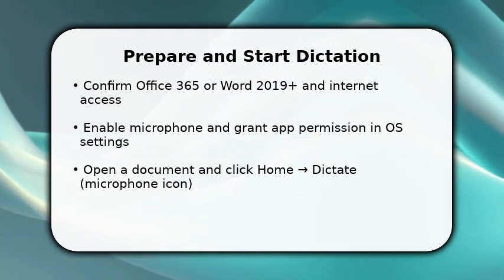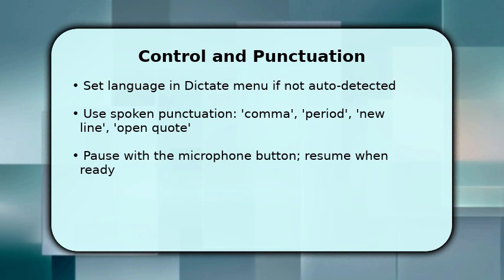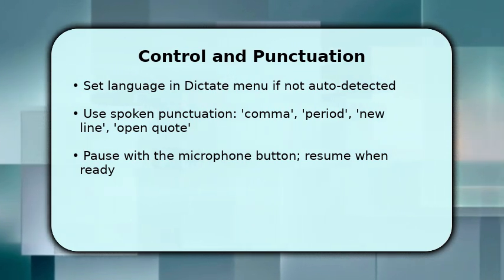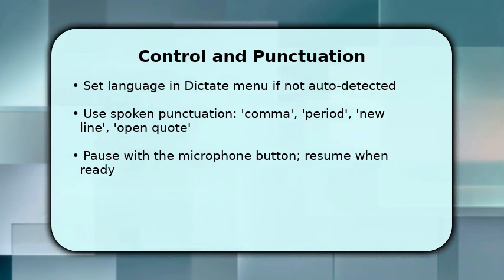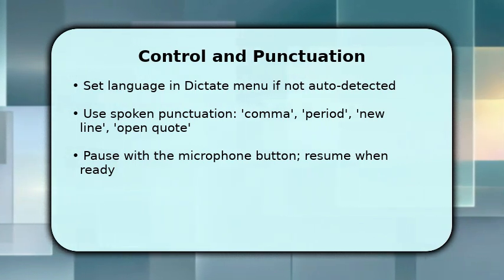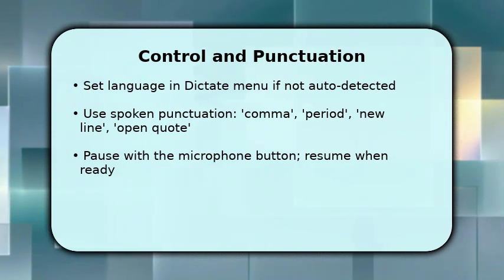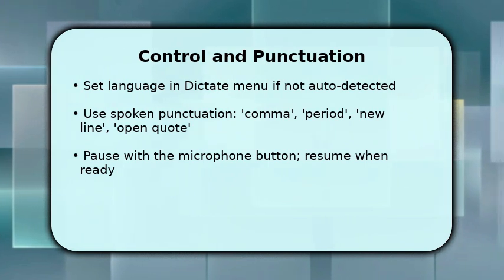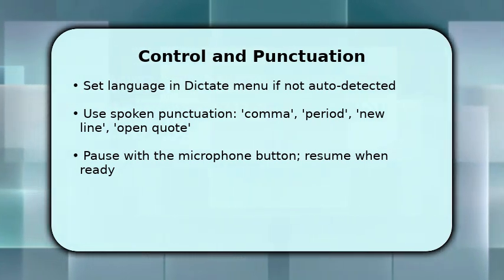How to Start Dictation in Word - Step by Step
Learn the step-bymediate process of initiating dictation in Microsoft Word with our detailed guide. From opening your document to starting speech recognition, follow along for a seamless experience.